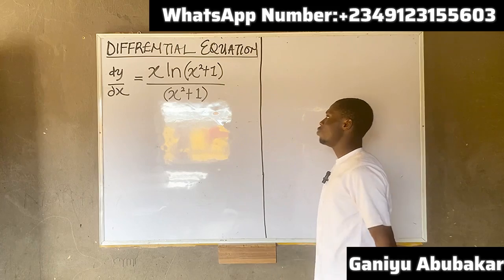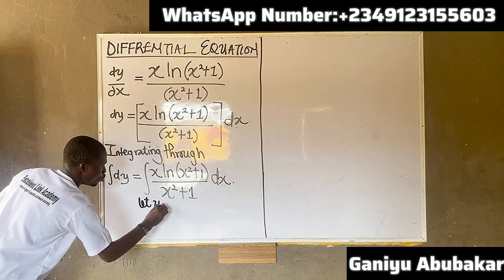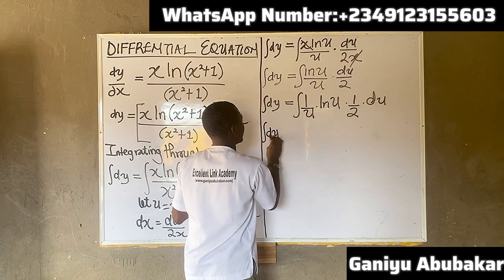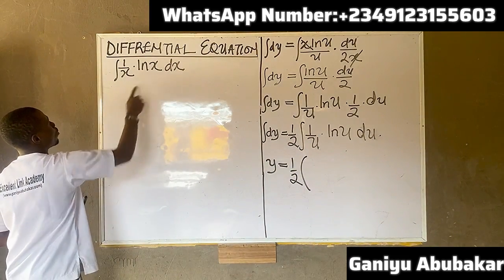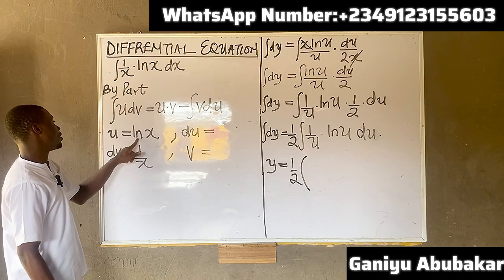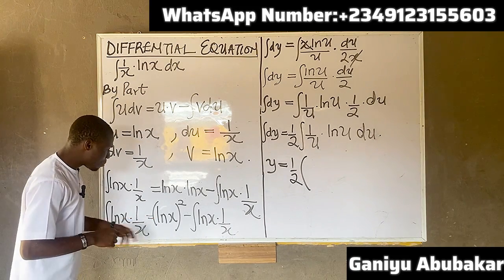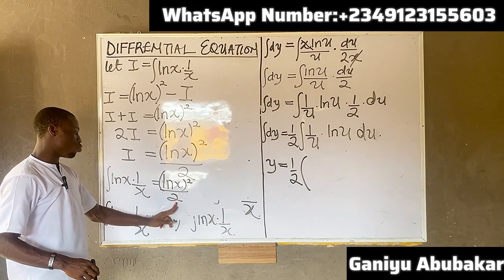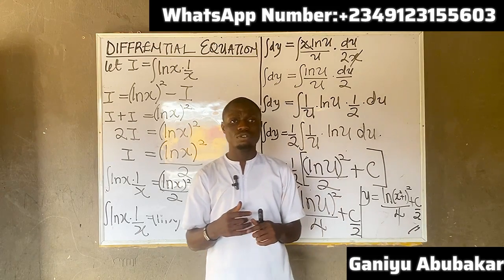Direct Integration Method (Part 6) | Challenging Differential Equations Solved Step-by-Step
This is Part 6 of our Direct Integration Method series on solving differential equations. In this lesson, we focus on challenging and exam-style problems, showing you how to solve them step by step. Perfect for students of engineering mathematics, applied math, and competitive exams.

📌 What You’ll Learn in Part 6:

Advanced problem-solving with Direct Integration Method

Handling tricky first-order and applied differential equations

Useful strategies to boost problem-solving speed and accuracy

👉 Watch Parts 1–5 to strengthen your foundation before tackling Part 6.